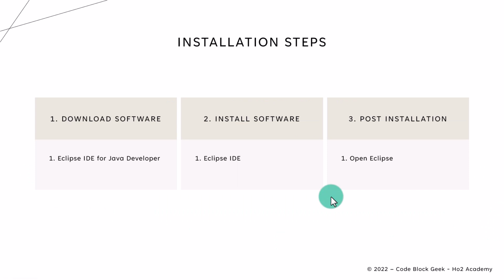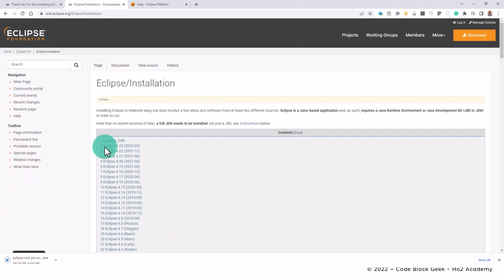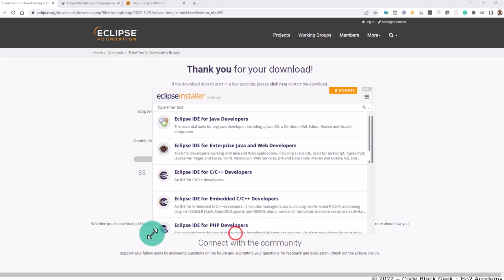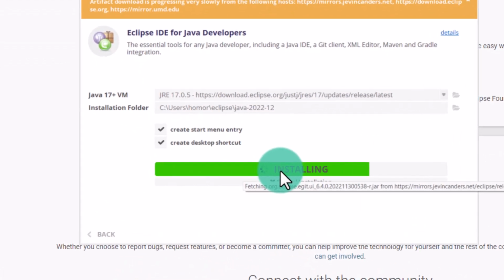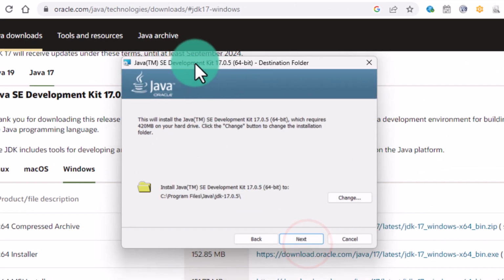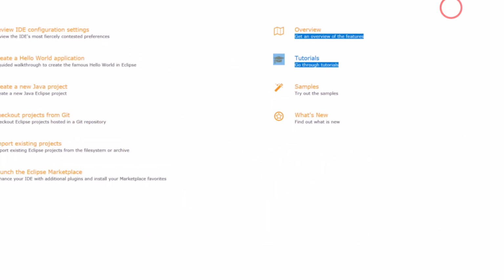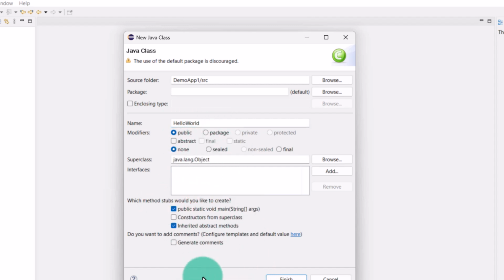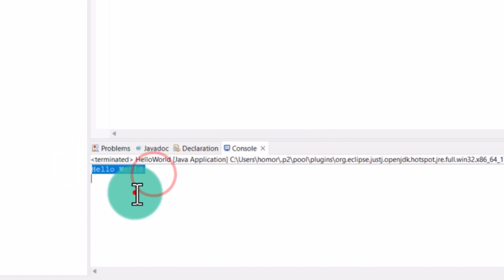Eclipse for Java Developers Installation in Windows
00:00 - Introduction
00:26 - Software Download Links
01:21 - Installation Steps
02:06 - Download Eclipse
05:12 - Eclipse Installer
06:32 - Download JDK
07:38 - Install JDK
08:41 - Launch Eclipse
09:46 - Create a Java Project
10:53 - Create a Java Class
11:30 - Write a Java Statement
12:26 - Run Java Application